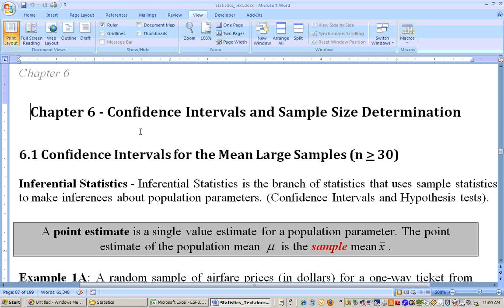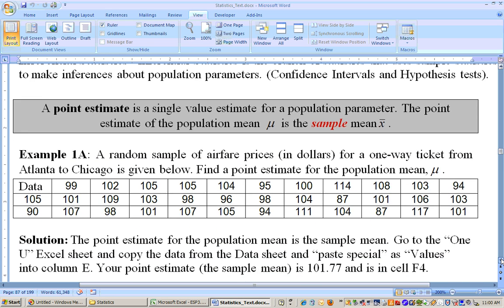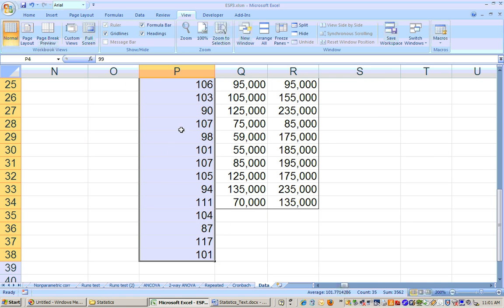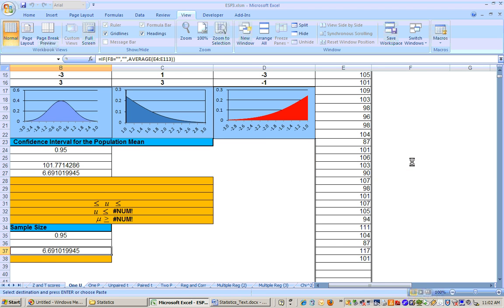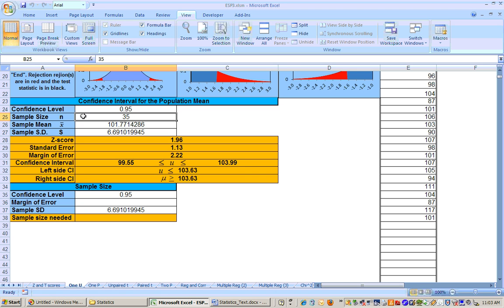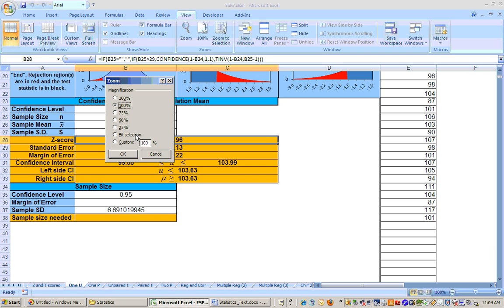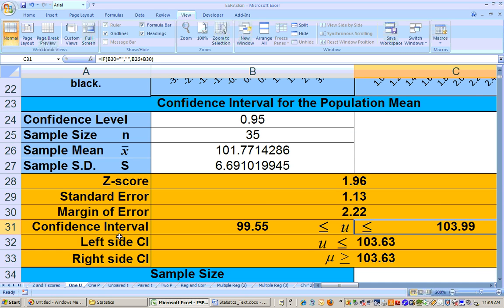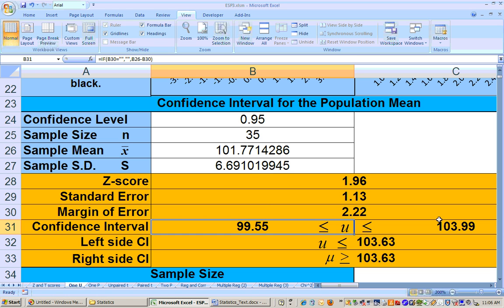This video should be using t-scores instead of z-scores.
Confidence Intervals for mean Large sample. and click on Excel sheets